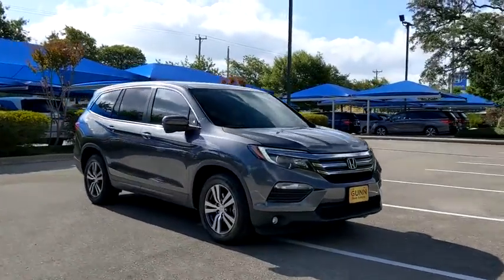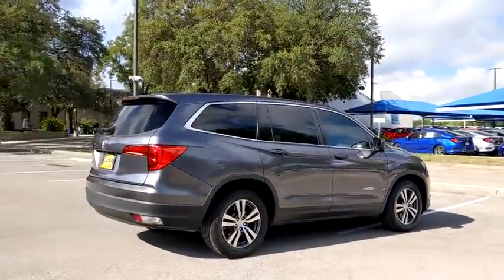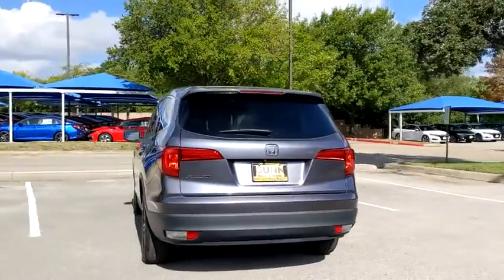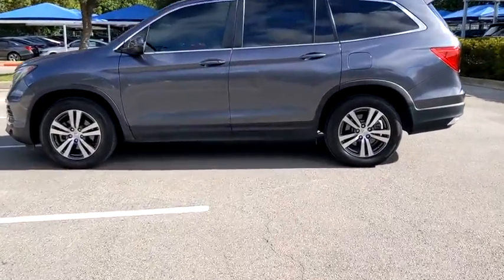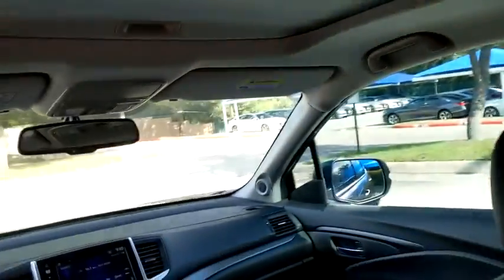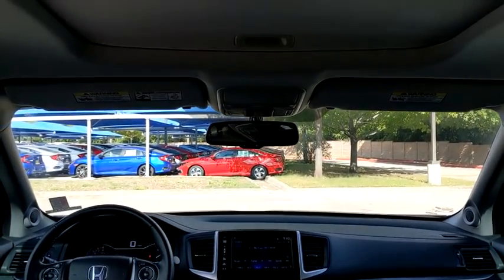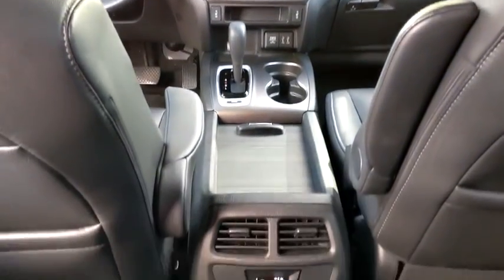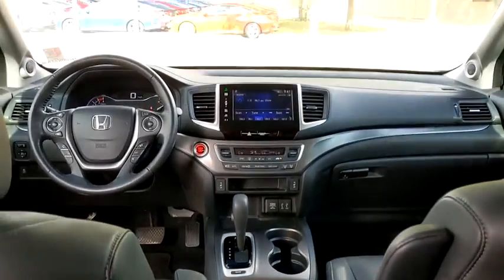2016 Honda Pilot San Antonio, Austin, Houston, Boerne, Dallas, TX H200834A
Modern Steel Metallic Used 2016 Honda Pilot available in San Antonio, Texas at Gunn Honda. Servicing the Austin, Houston, Boerne, Dallas area.

Gunn Honda
14610 IH-10 W